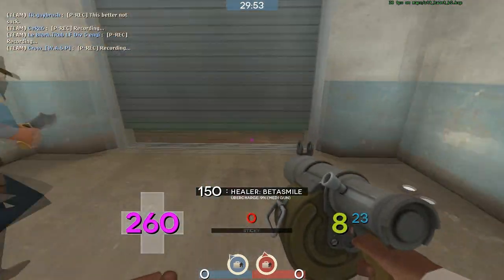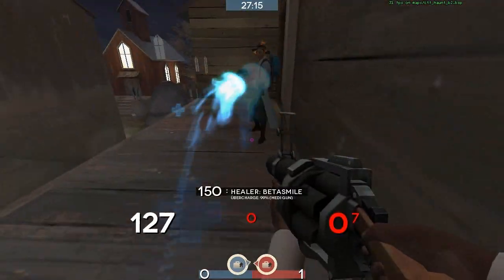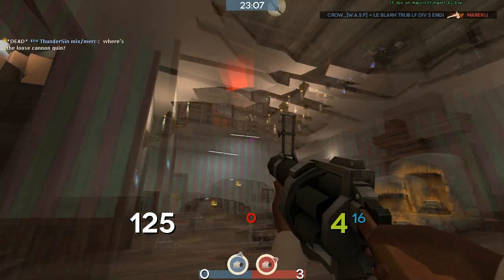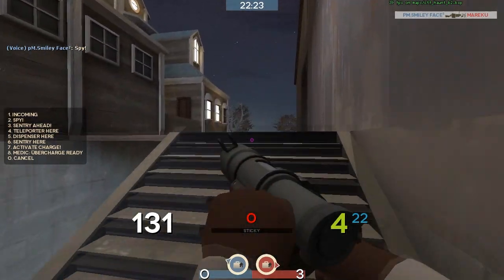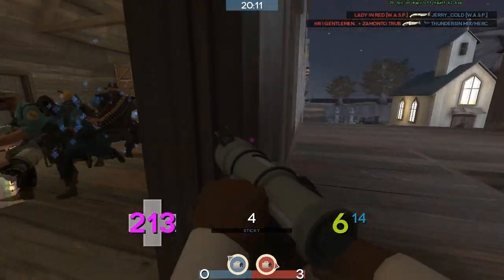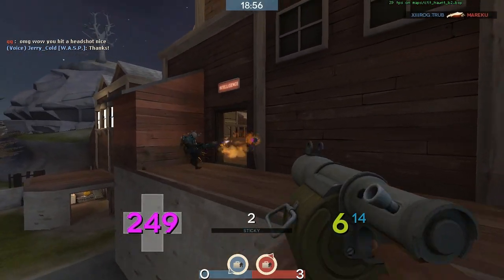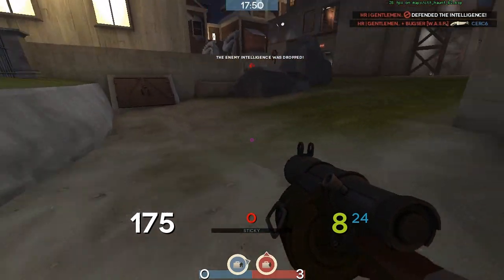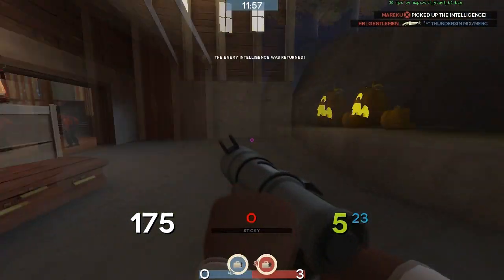Understanding Competitive - Team Fortress 2 Commentary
Spending too much money on keys to uncrate for that unusual you want? Want to pick up some cheap hats? Head over to TF2Shop, and buy any item you want for cheap and affordable prices, securely through Paypal